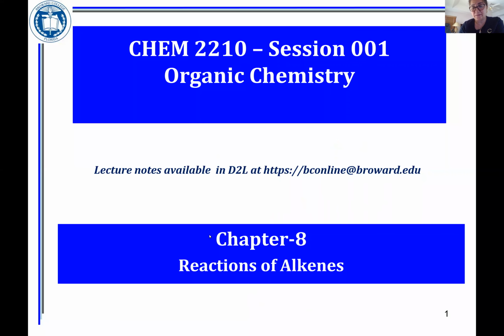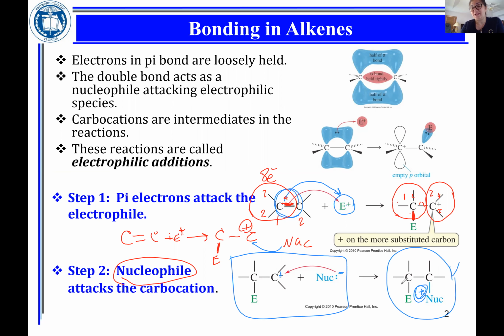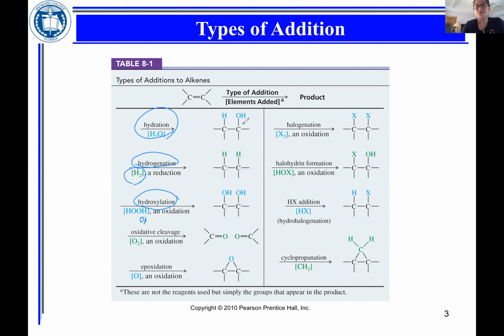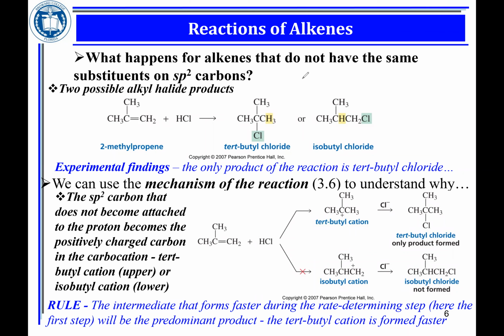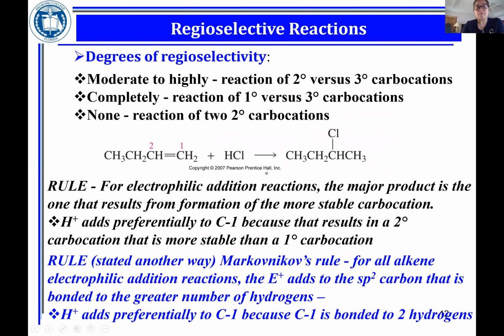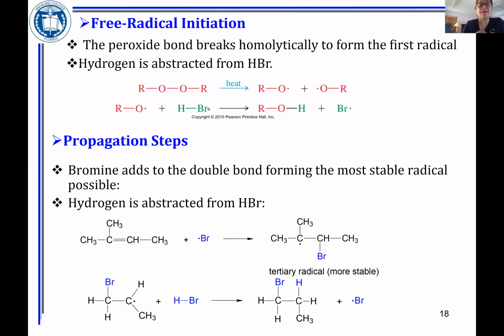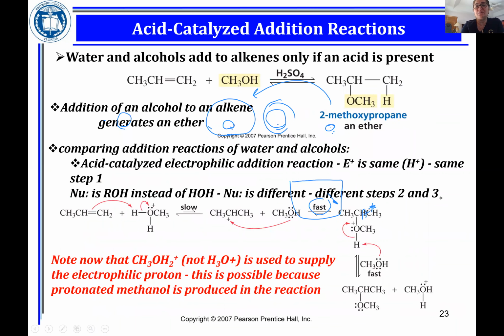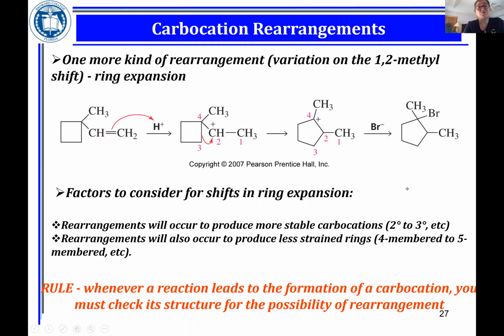CHM2210 Chapter 8 part 1 summer 2021